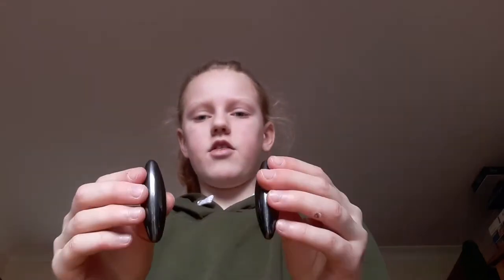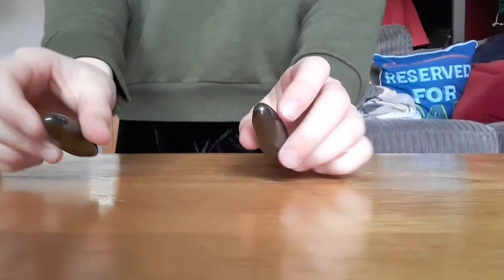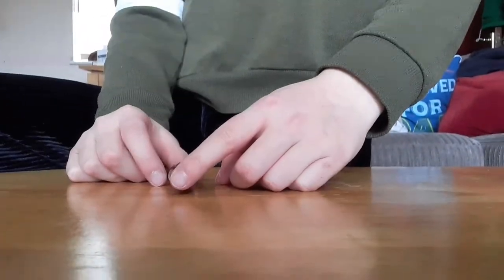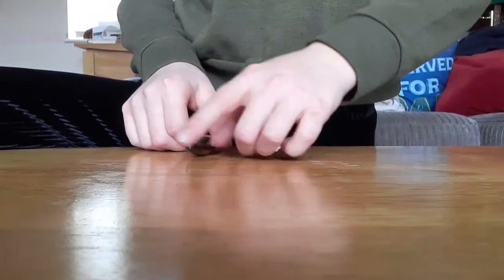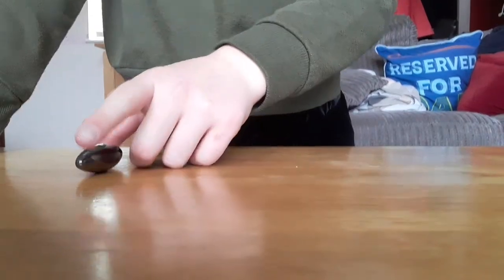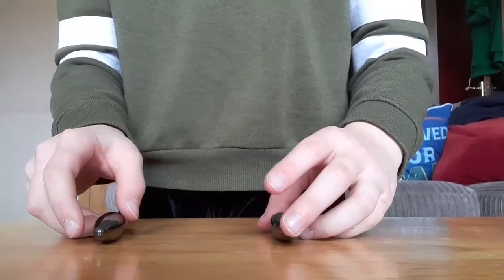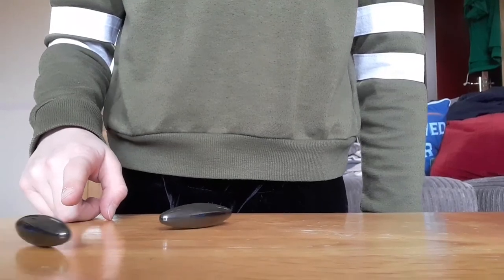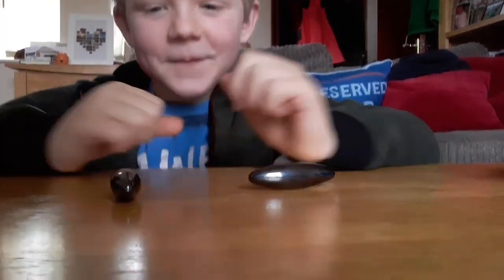How to turn torpedo magnets into a compass